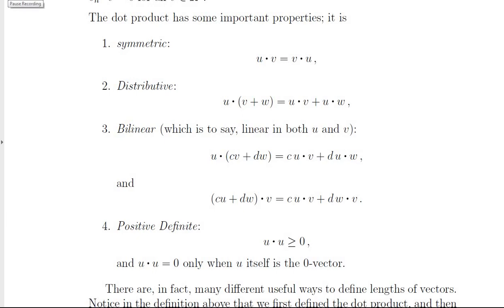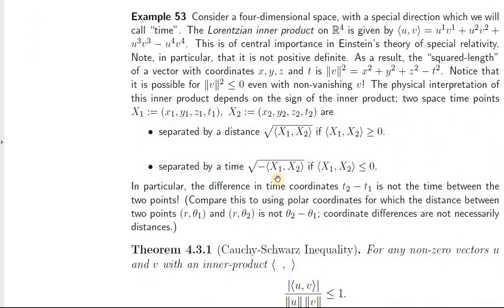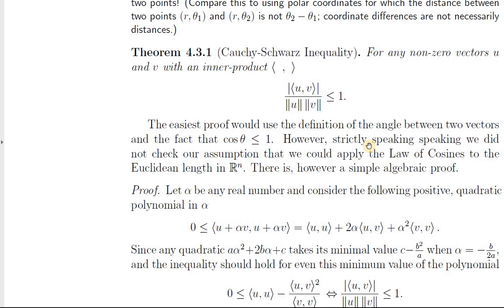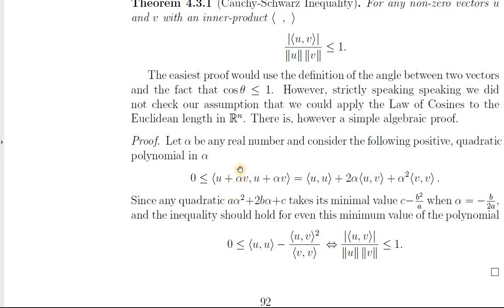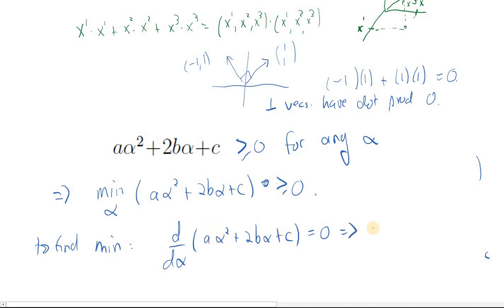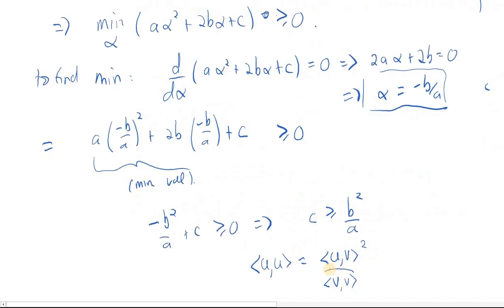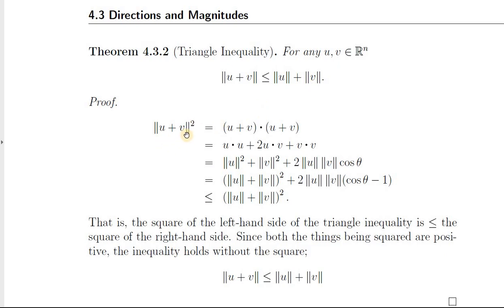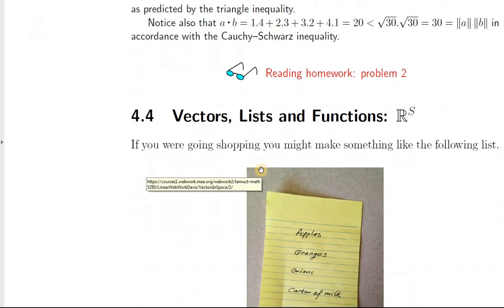CDTW Chapter 4 Section 3 (part 2)